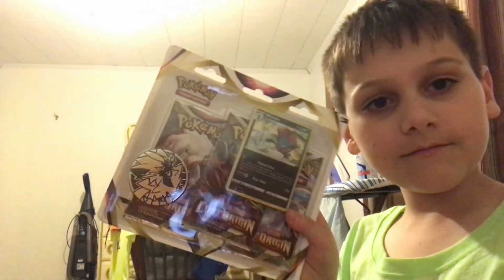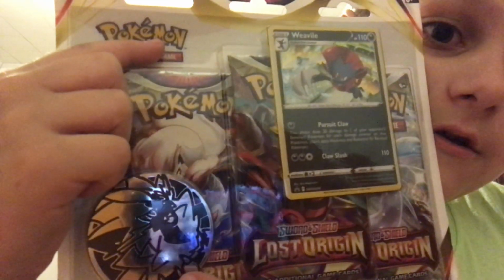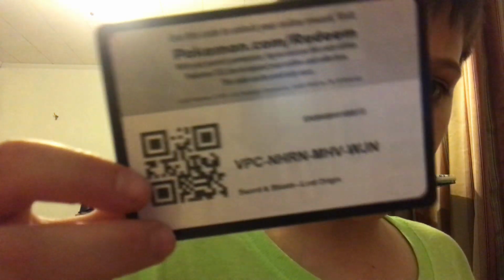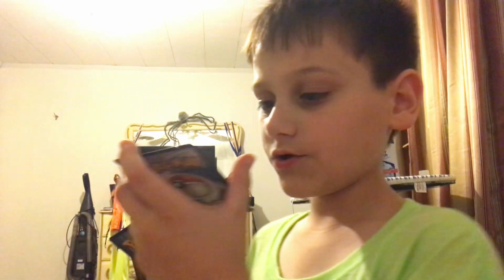Opening Pokémon lost origin